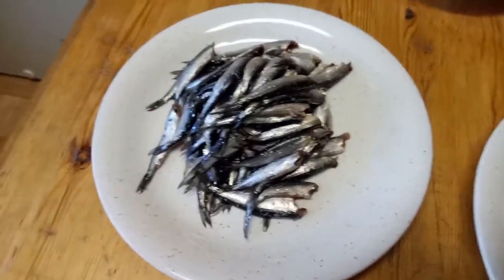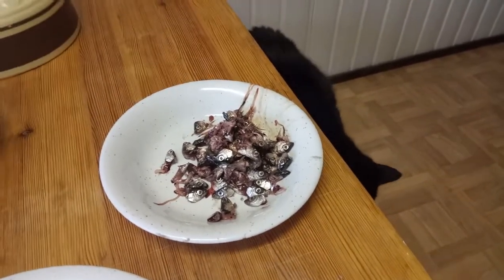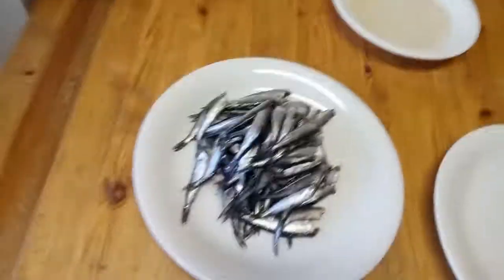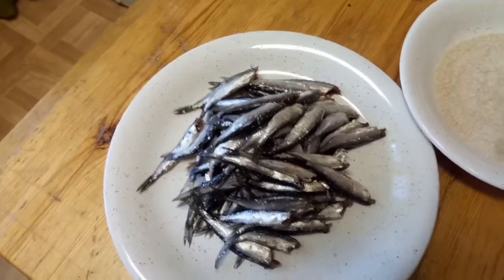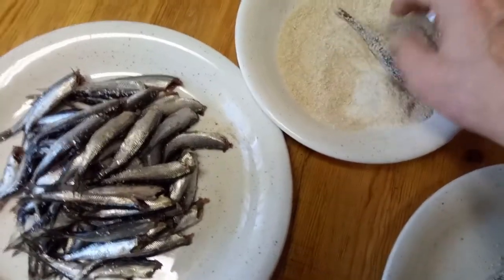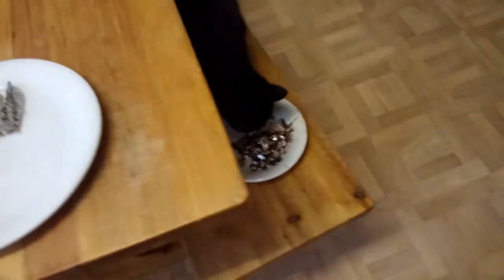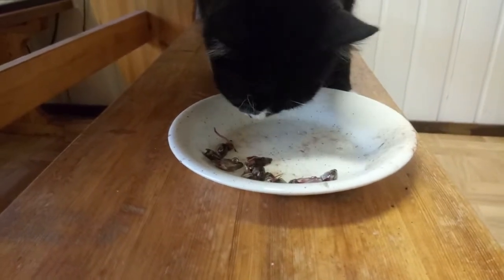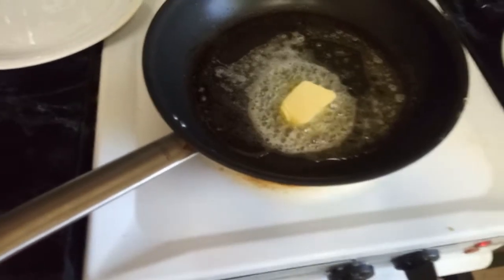Cooking some vendace ( Coregonus albula ) with Snack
Like the content ? This channel is mainly run by donations, if you like make one, you can do it here :

And remember, donating is not any means mandatory but it really helps me out and it is just an extra motivation for me to keep pushing forward. Thanks for you support !!!